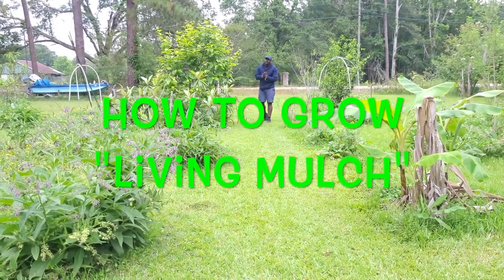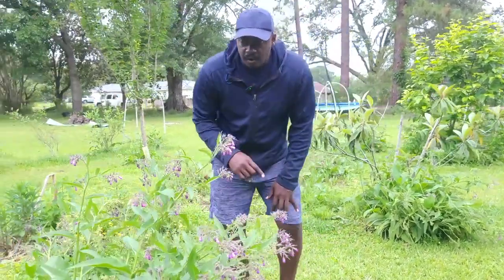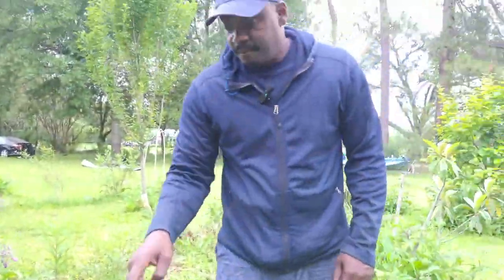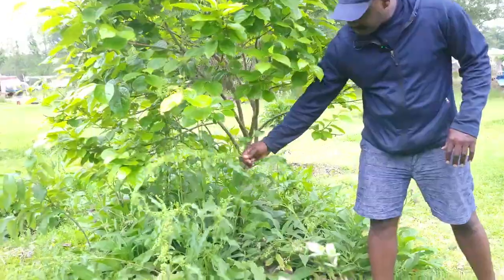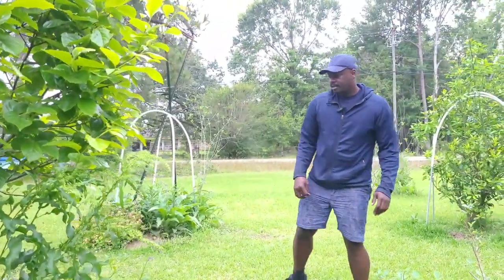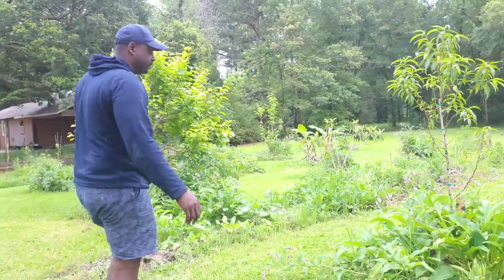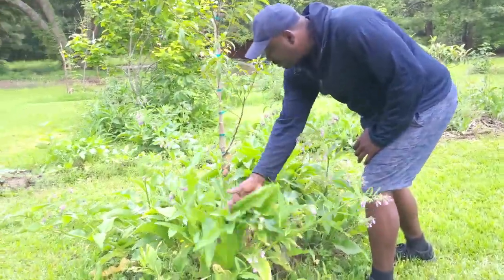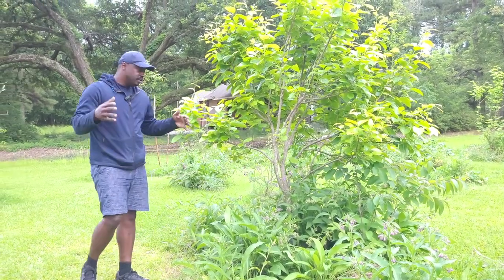How To Creat A Living Mulch for your Fruit Trees